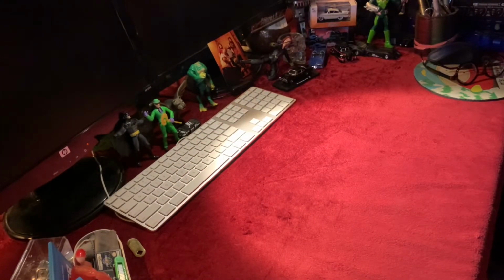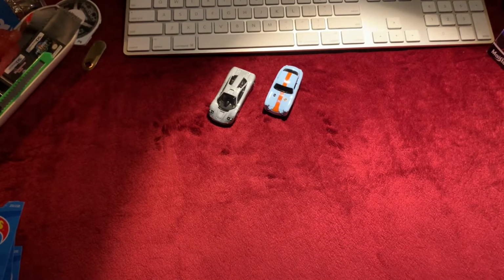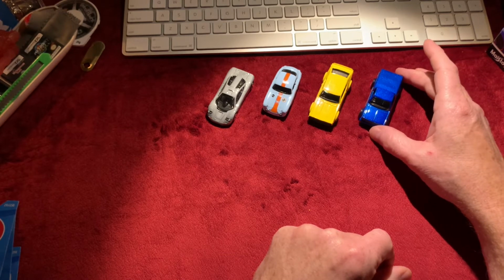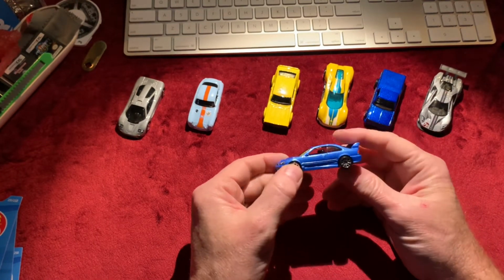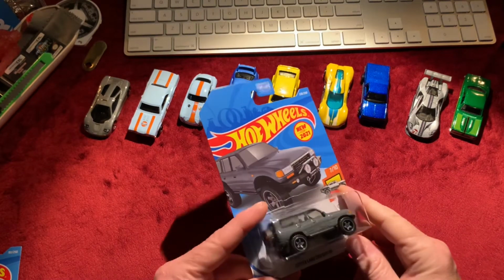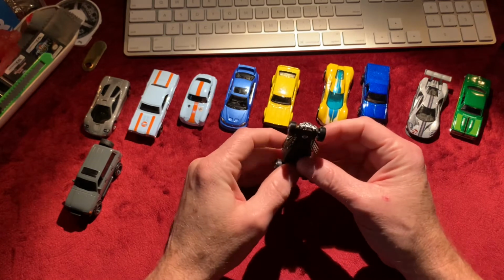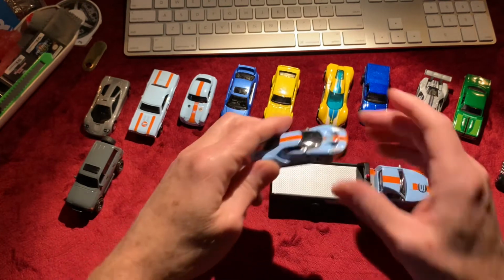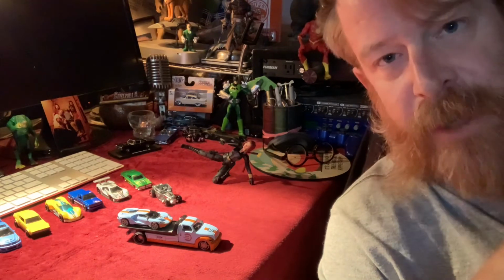Maisto Elite Design 2019 Ford GT & Hauler || Unboxing & Review